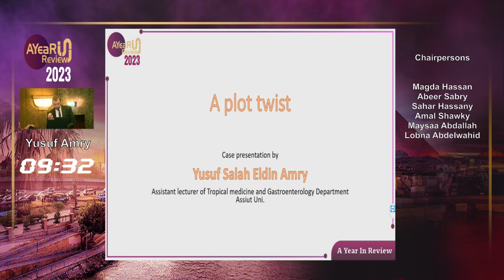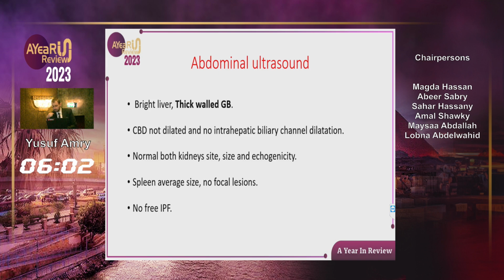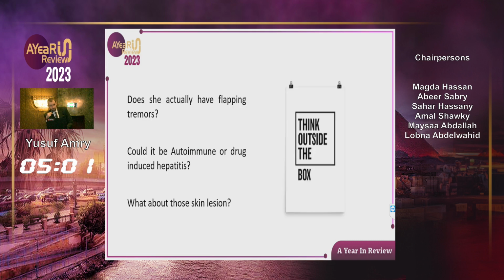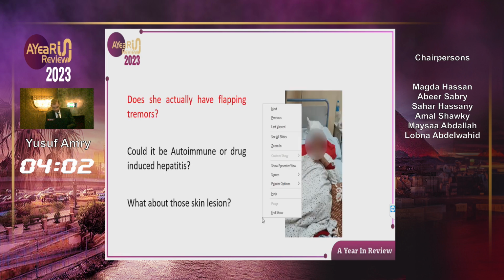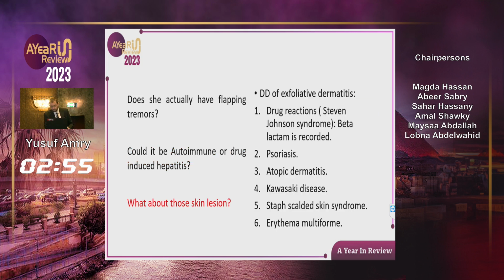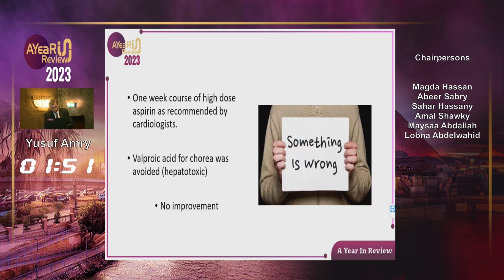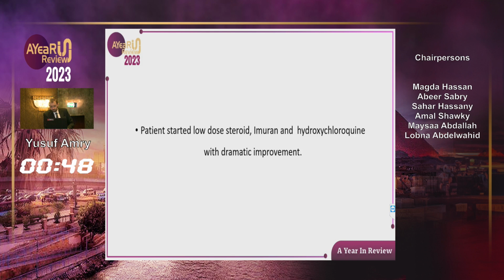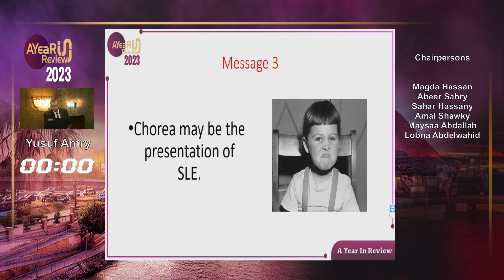Case (1) | A Plot Twist | Dr Yusuf Amry